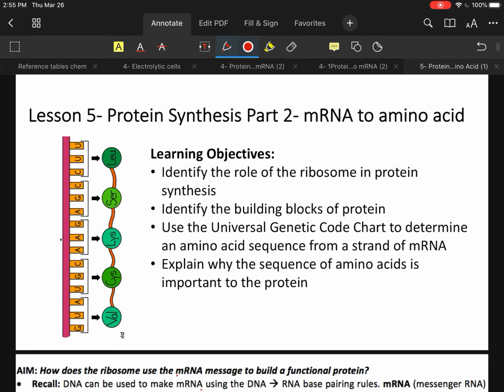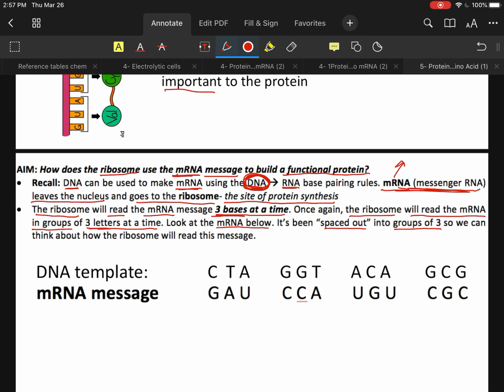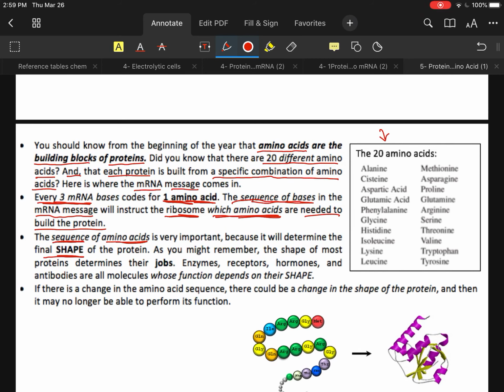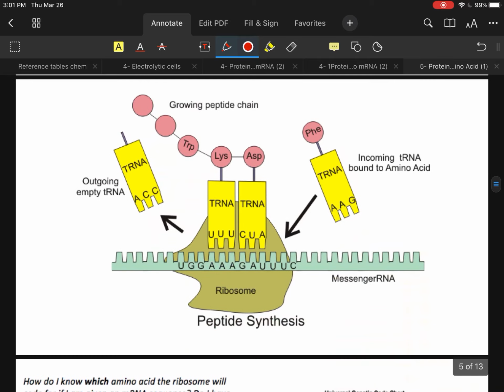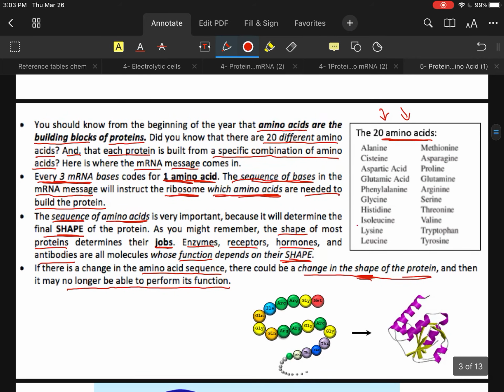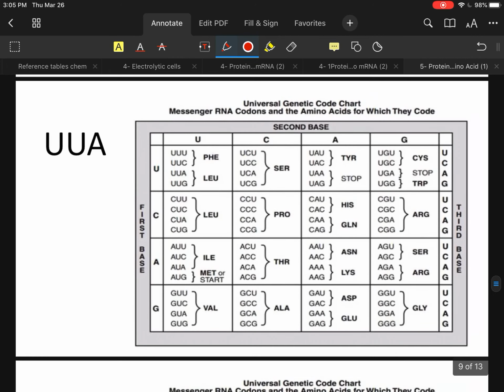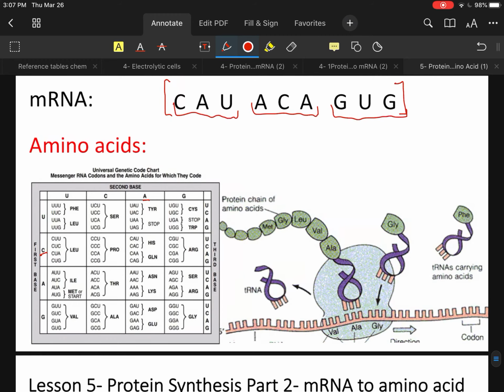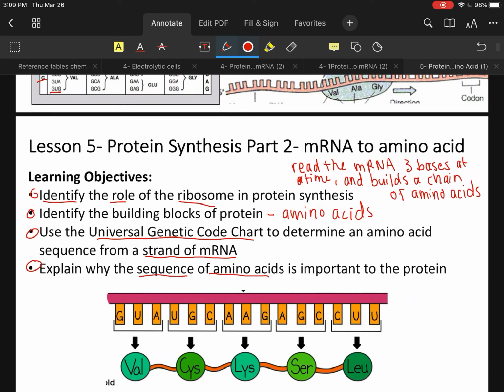Lesson 5: Protein Synthesis Part 2: From mRNA to amino acid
NOTE: at 13:48 I meant to say from a strand of mRNA***, not DNA

Be sure to download the Universal Genetic Code Chart from Jupiter
Take the google from quiz for practice. It is very similar to the pod.